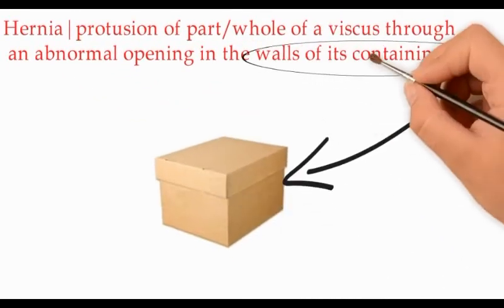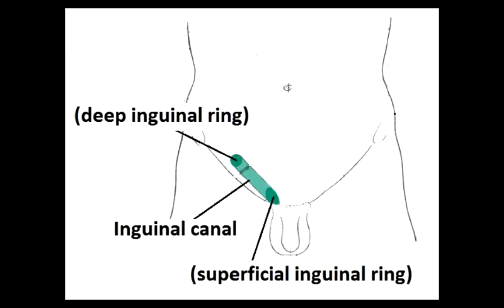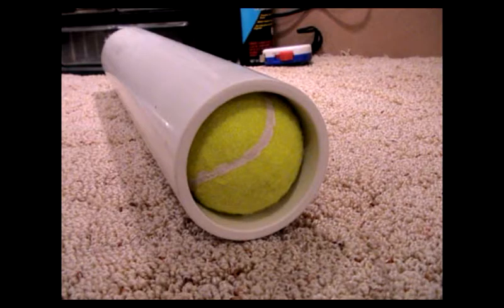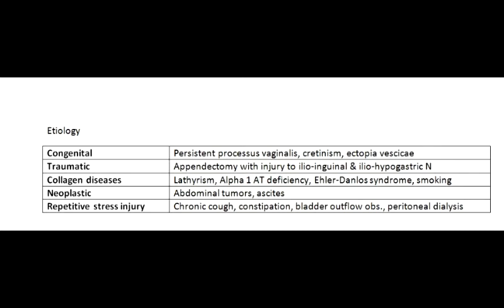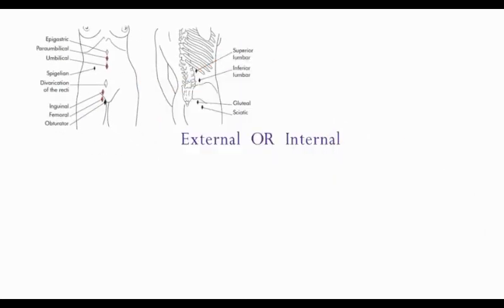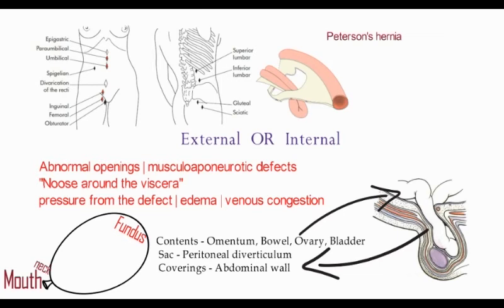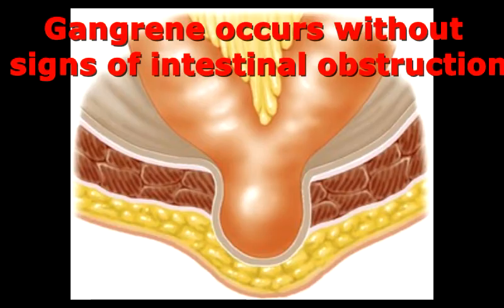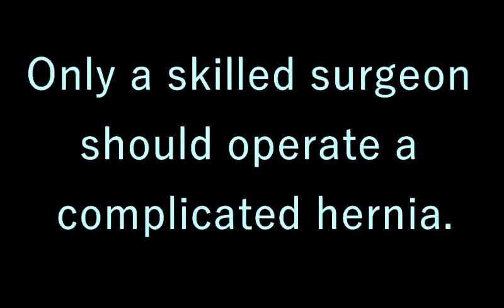HERNIA 1 Basics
Basic principles of abdominal hernias. Definition, defects, pathophysiology and complications